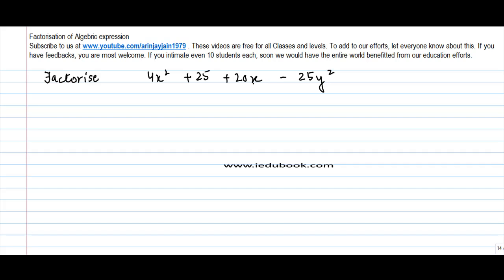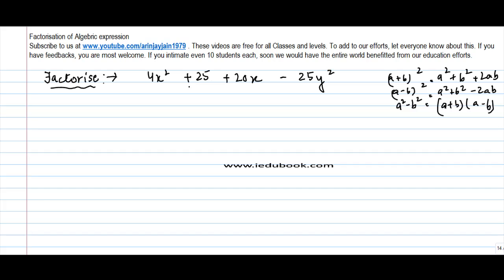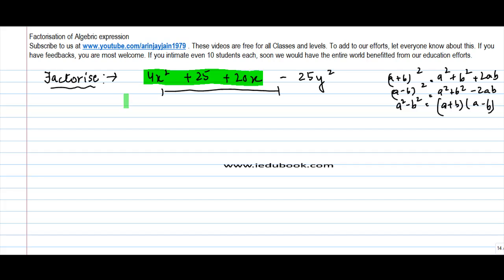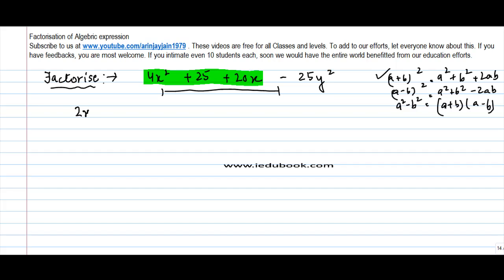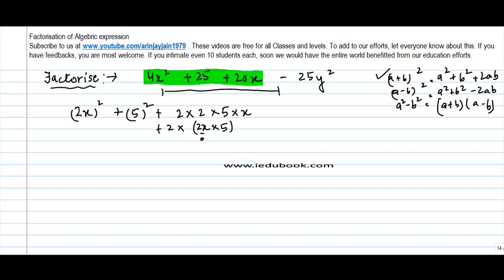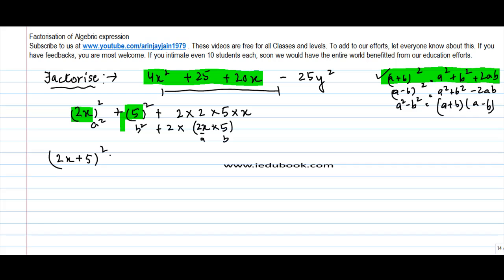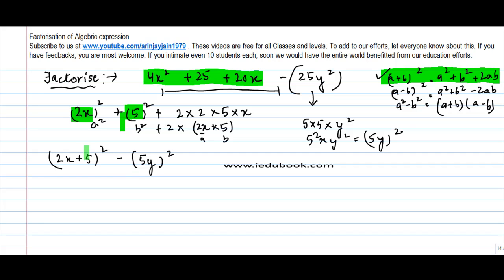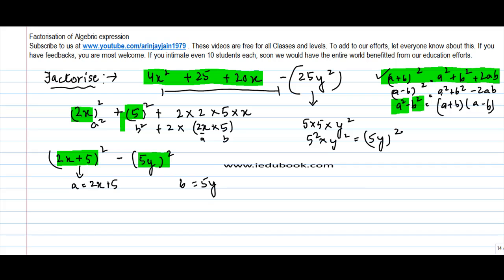Concept of Factorisation of Algebric expression regrouping and identities - Factorisation - Maths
Learn About - Concept of Factorisation of Algebric expression regrouping and identities - Factorisation - Maths - Class 8/VIII - ISCE|CBSE